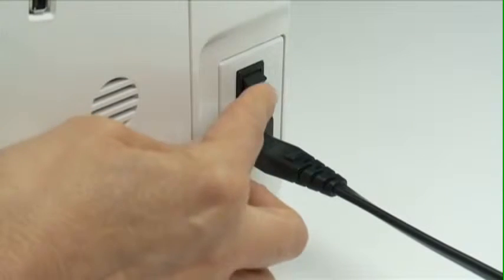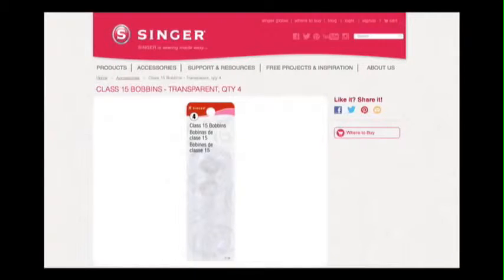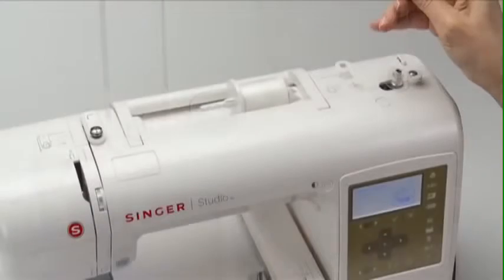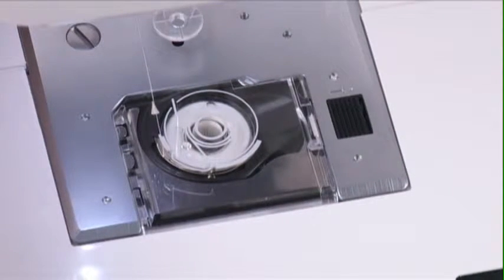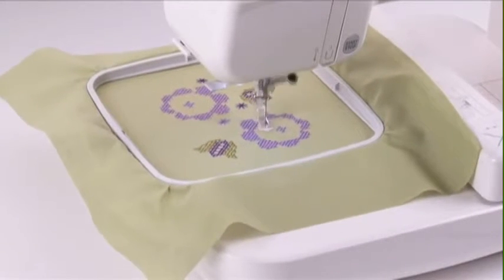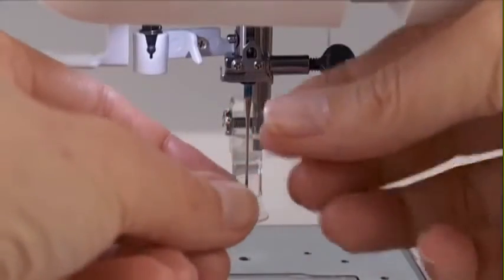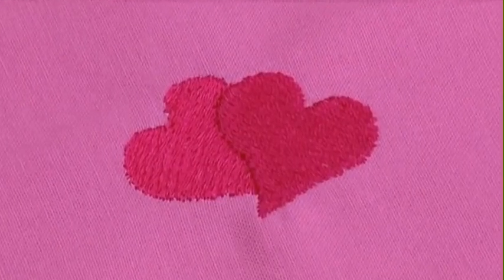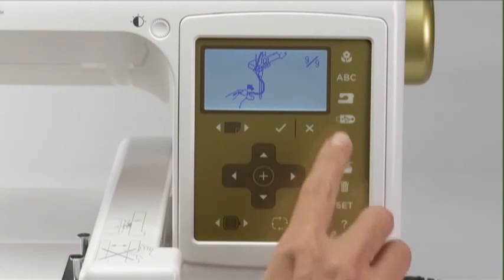SINGER® STUDIO™ Embroidery Machine Start Up & Threading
sewing how to.